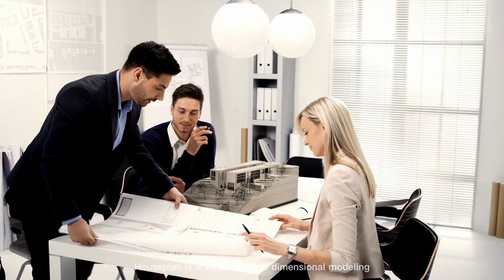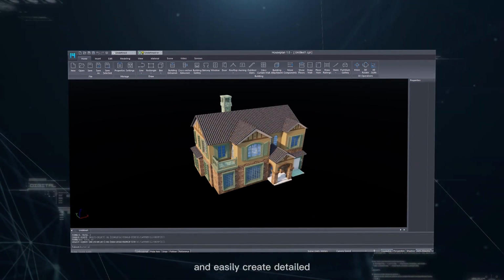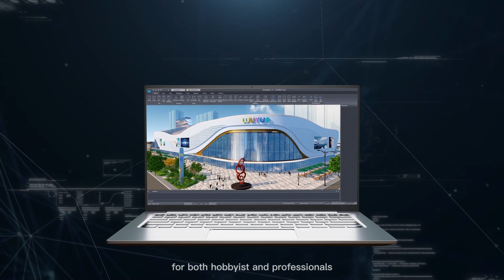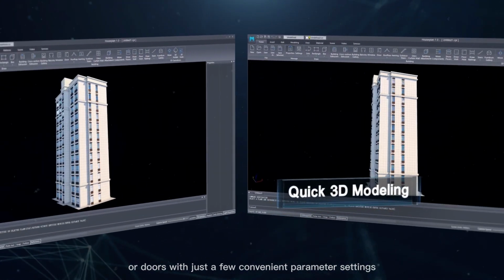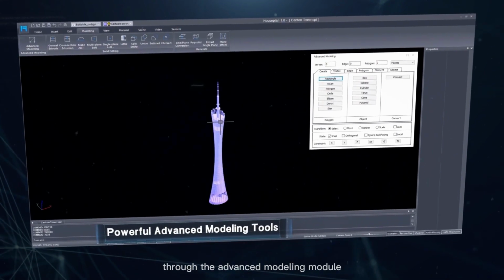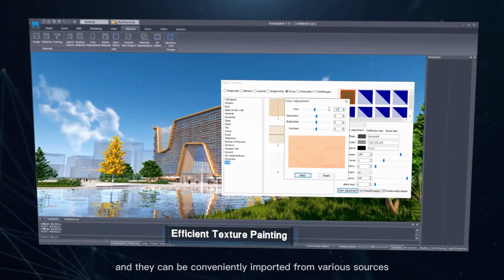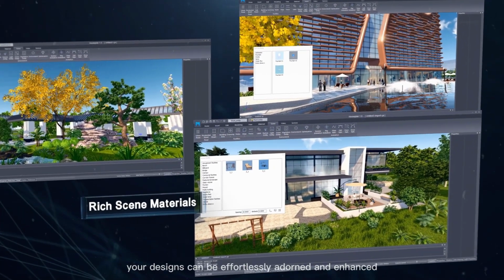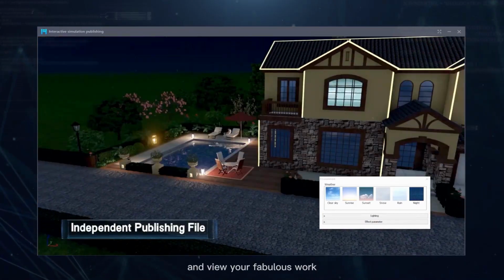Houseplan 1 0 Overview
We’re excited to announce the release of Houseplan 1.0! Now this intuitive and versatile 3D modeling and real-time rendering software has more to offer. You can get an immersive view of your models with VR devices, enjoy improved format compatibility when working with Entity libraries, and personalize your Material library. Check the video to explore more!